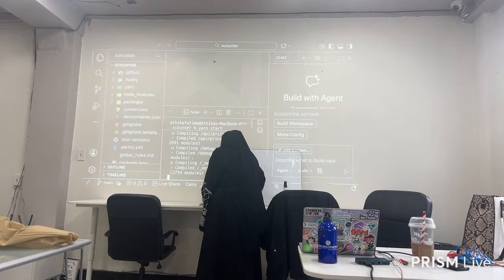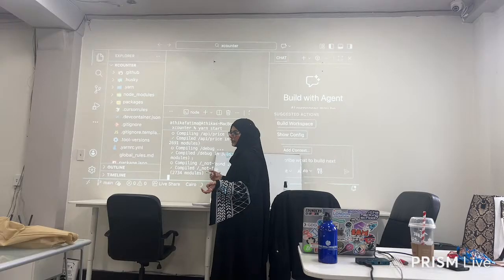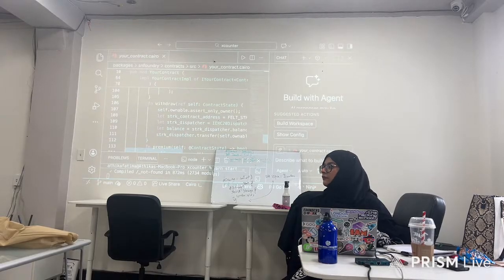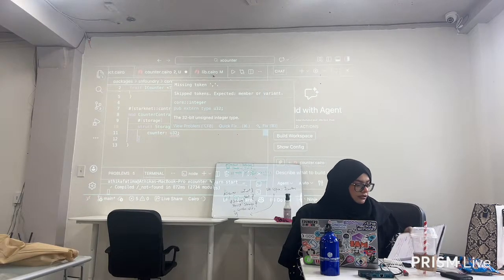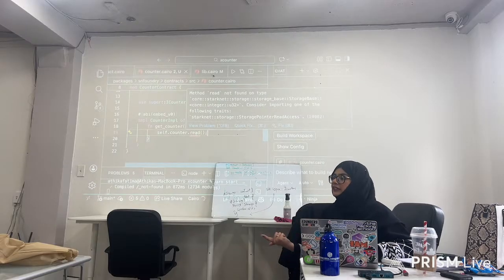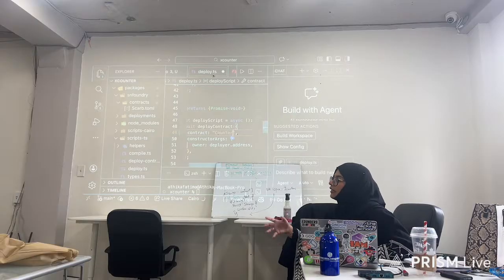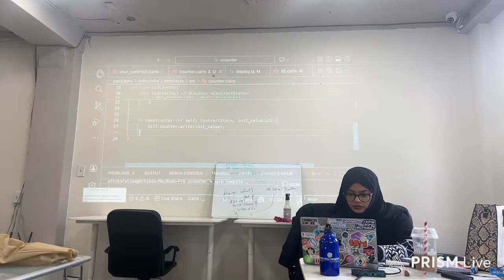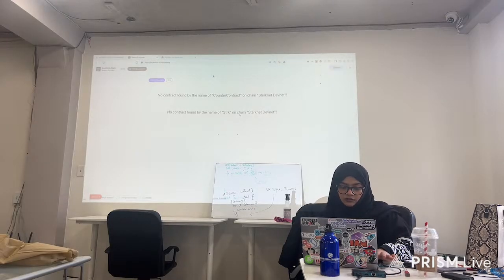Starknet Toronto Basecamp Day 3 Part 5 | Presented by Protocol House